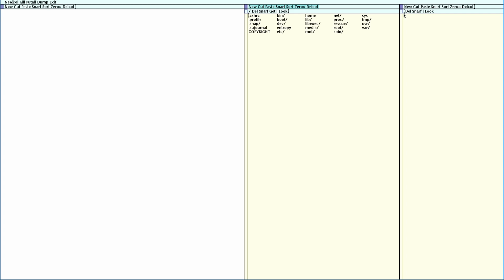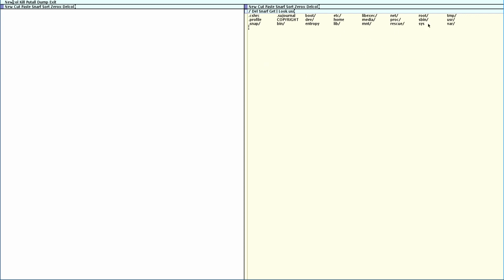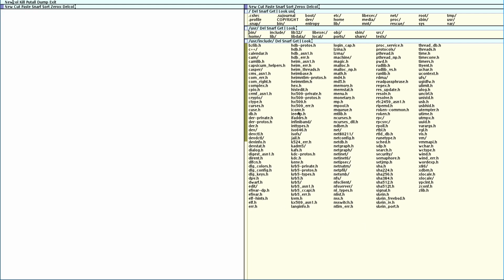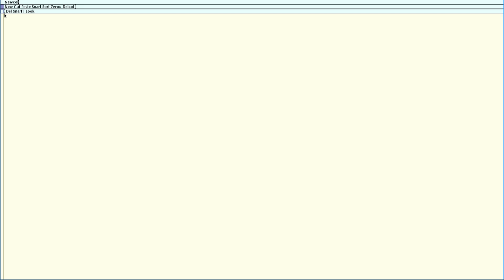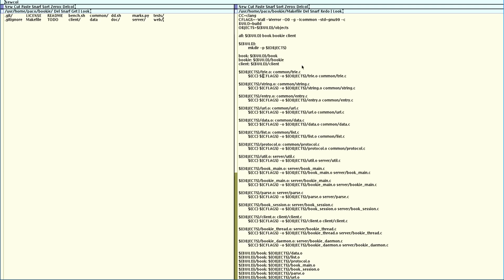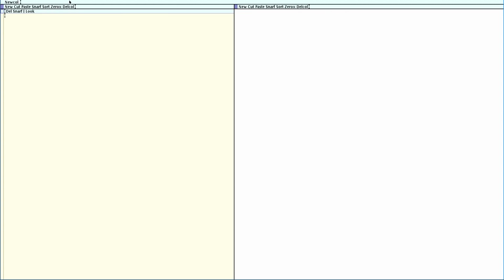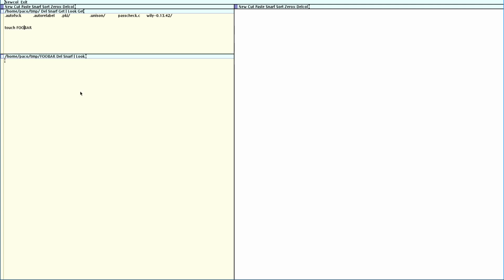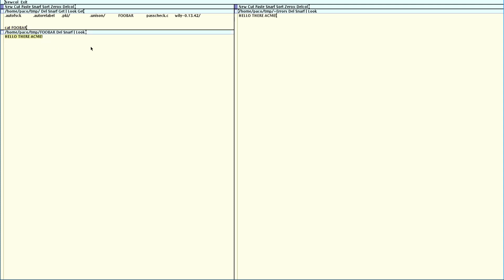Answering Why I use Acme [ Part 2 ] [ Basic Usage ]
Giving a friend a run down on the Acme editor from Plan9 and why I use it.